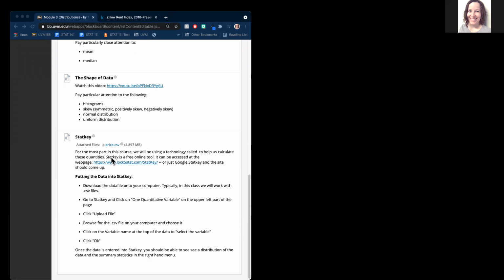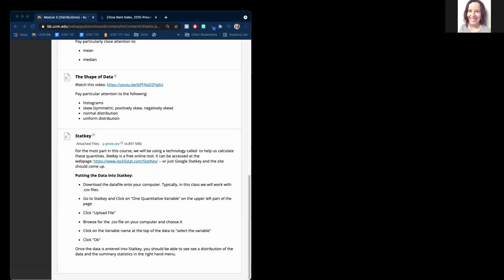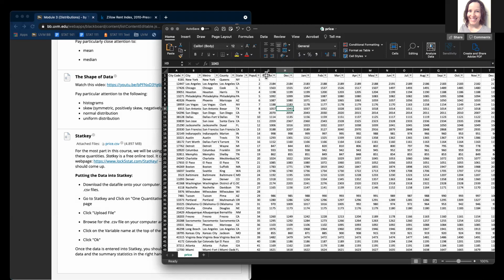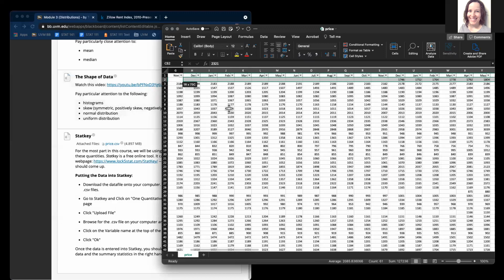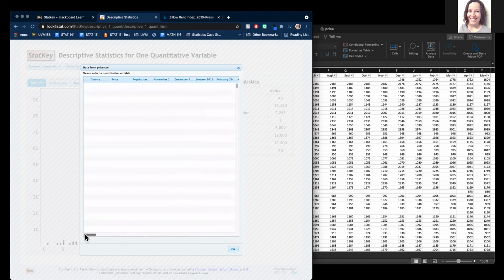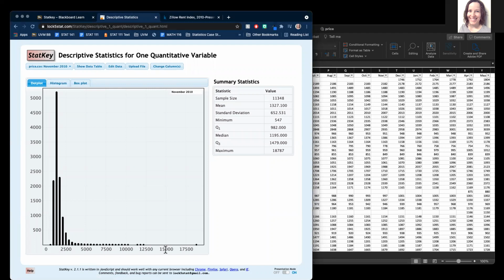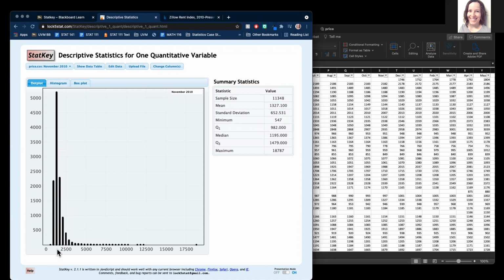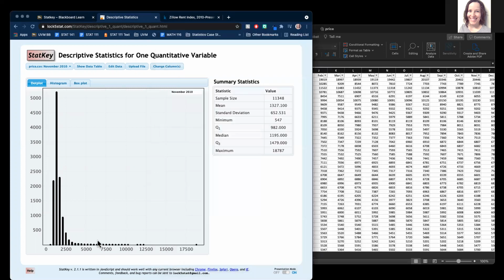Uploading Data into Statkey: One Quantitative Variable